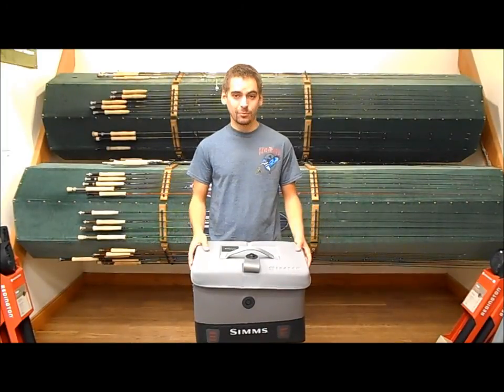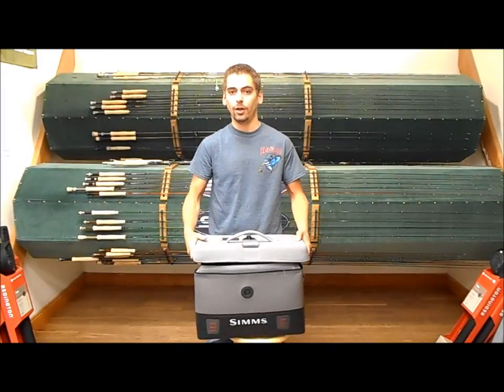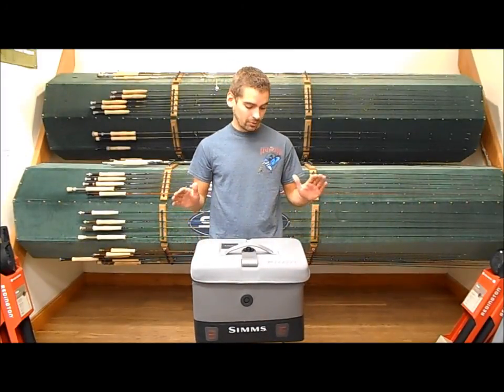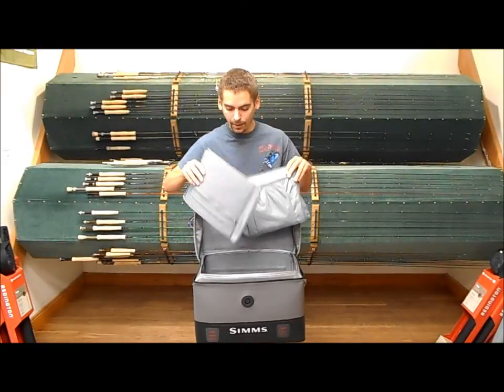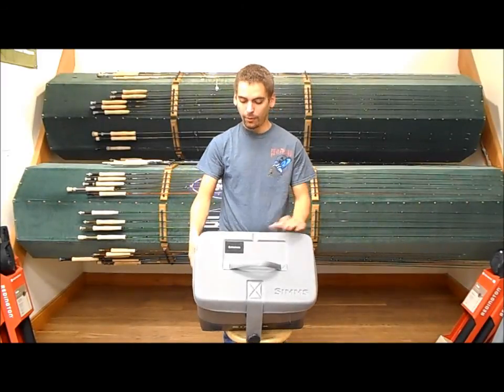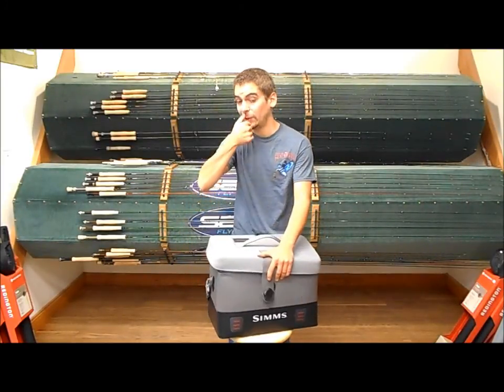A Review of the 2014 Simms Dry Creek Boat Large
By the Kingfisher Fly Shop